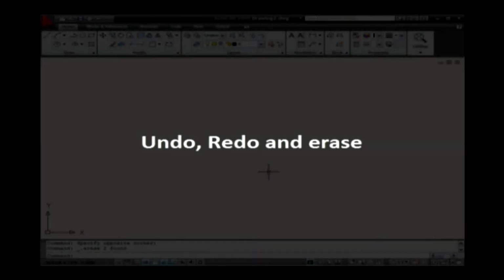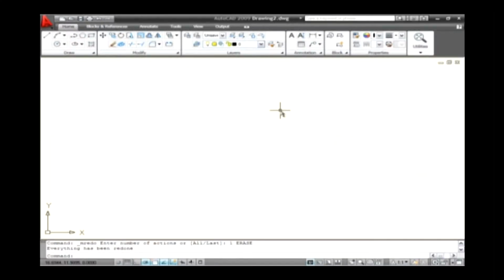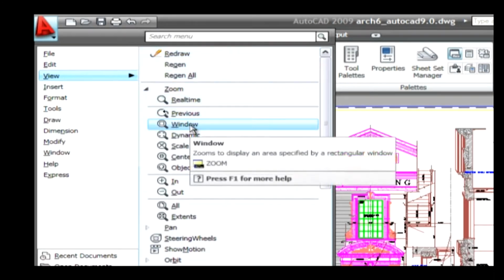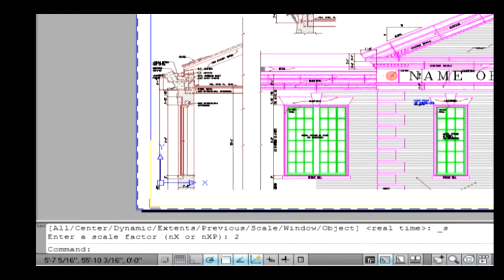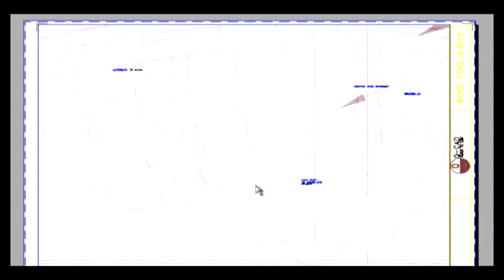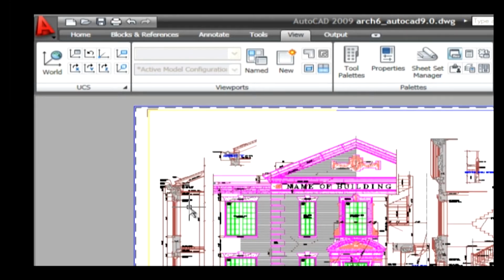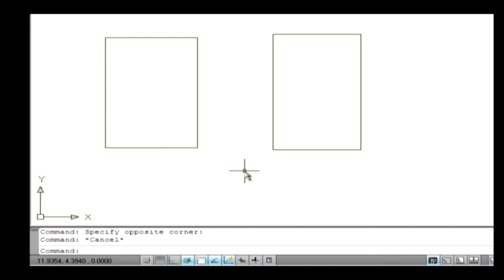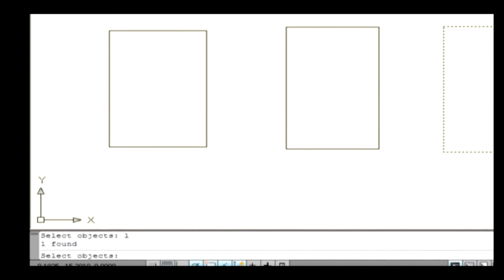Undo,Redo & Erase-Friendly Command || Learn AutoCAD || Step By Step on Screen Training